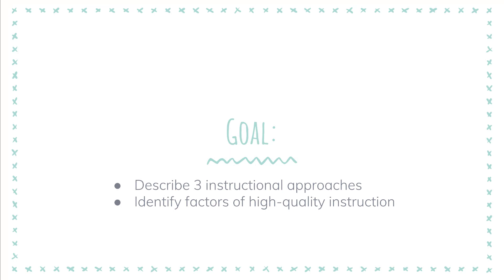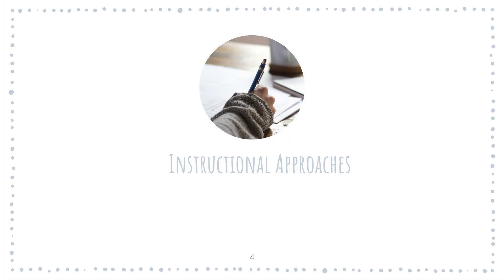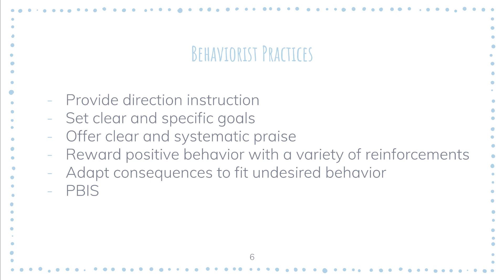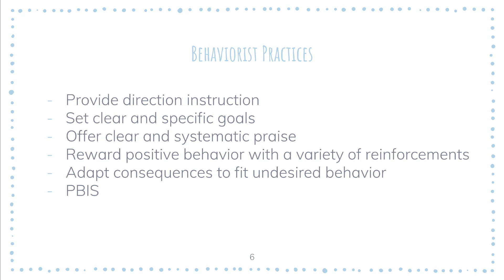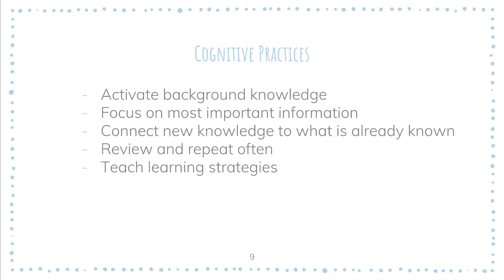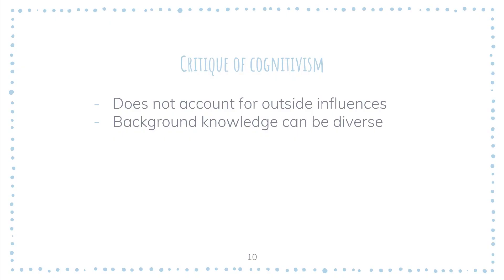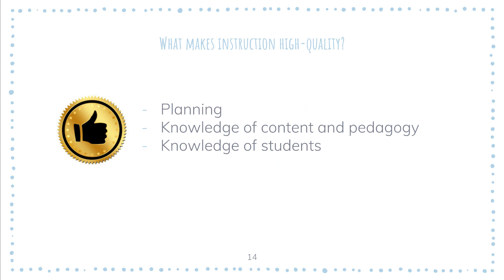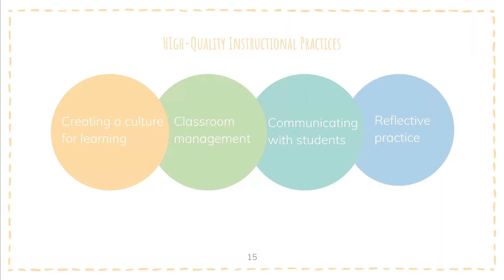Instruction Mini Lecture